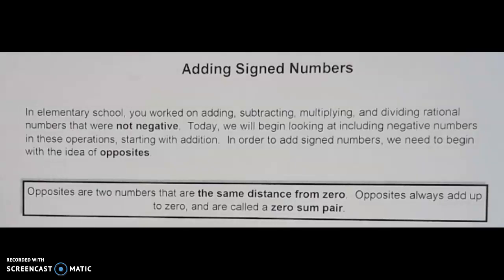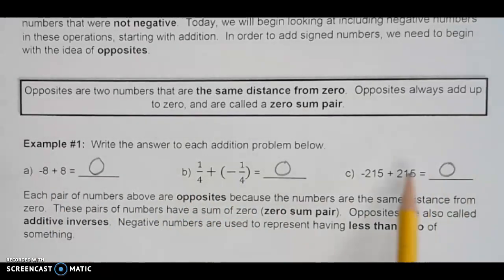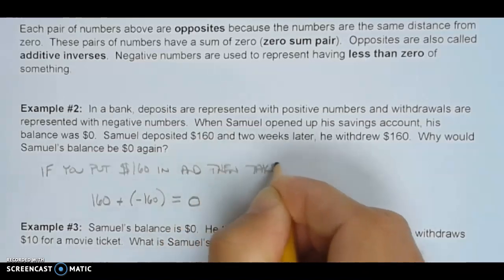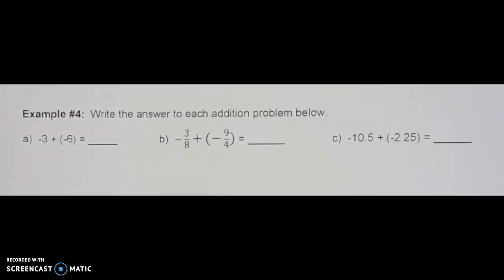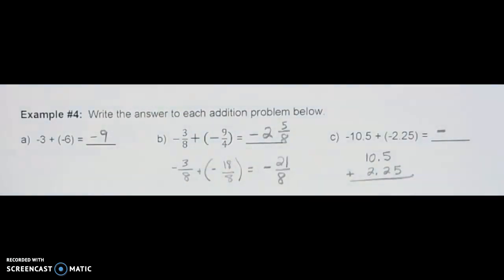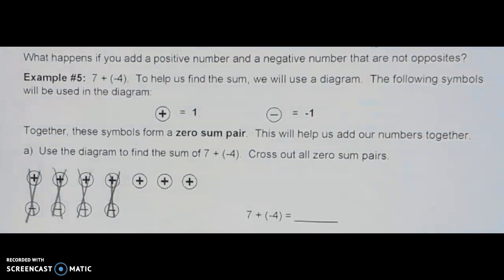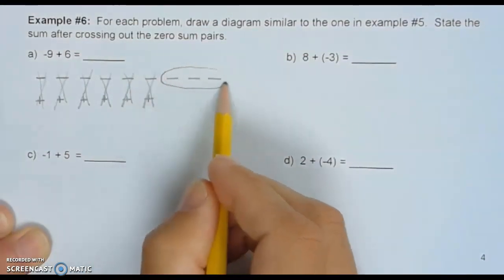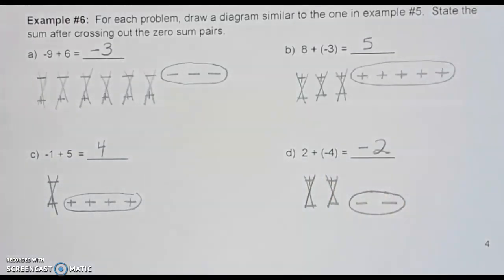Adding Signed Numbers